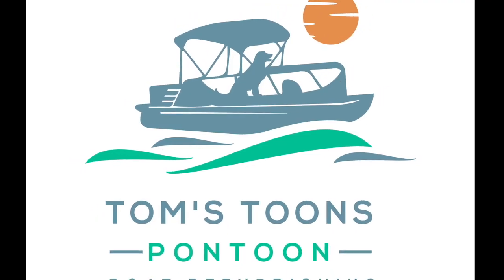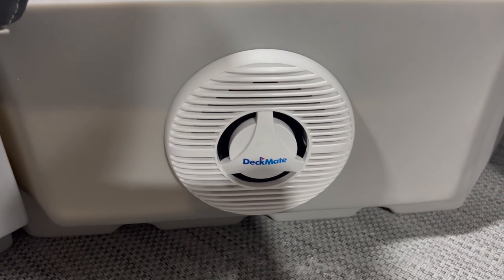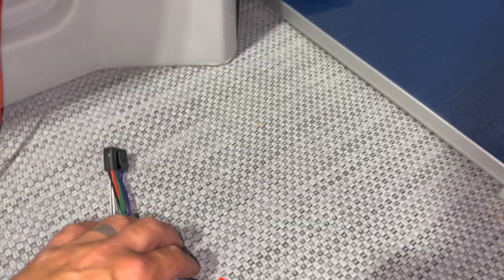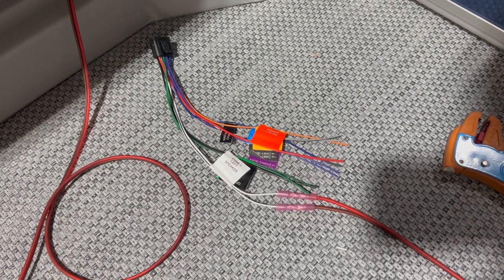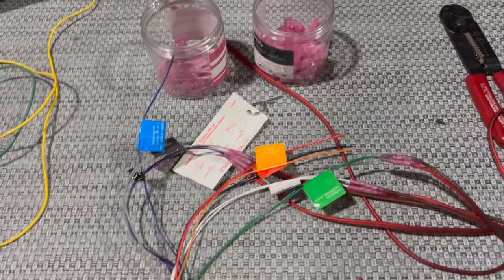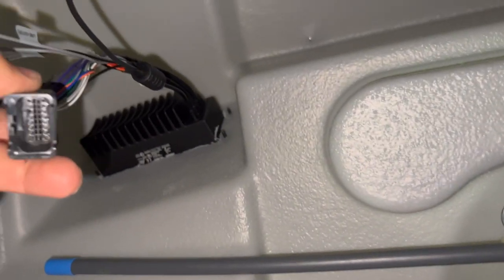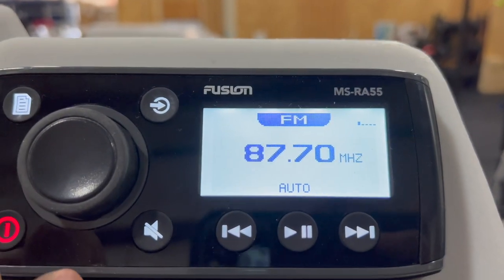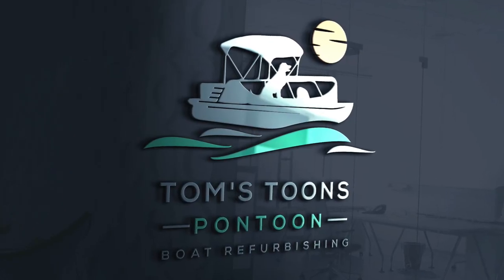Pontoon Stereo Install - FUSION MS-RA55 Bluetooth Stereo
This video shows how to install the Garmin Fusion MS-RA55 on a pontoon boat helm. We talk about wiring each speaker, tying the wires into the stereo, and supplying power to the unit. The Garmin Fusion stereo line all install very similar to this model. This is a great sounding and easy to use bluetooth stereo option we use when the DeckMate Bluetooth Stereo is not in stock at PontoonStuff.com!